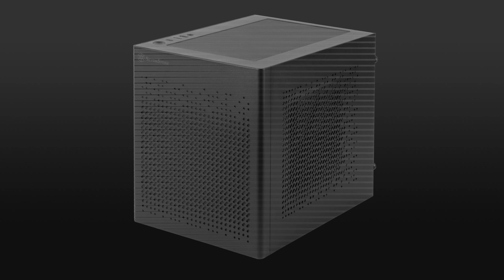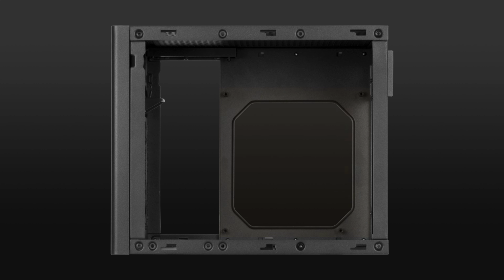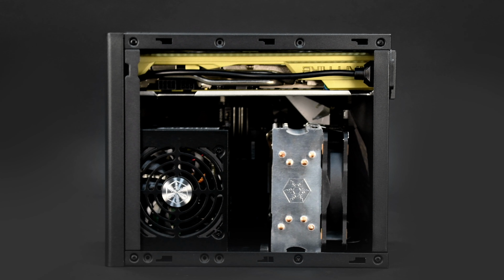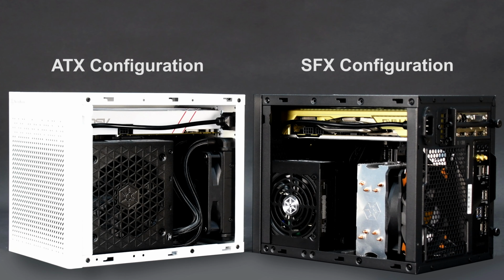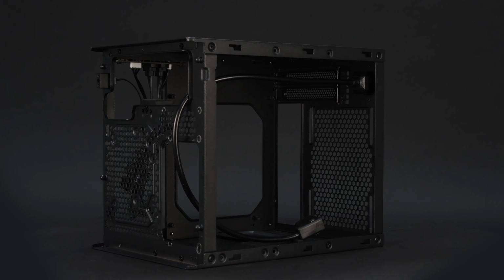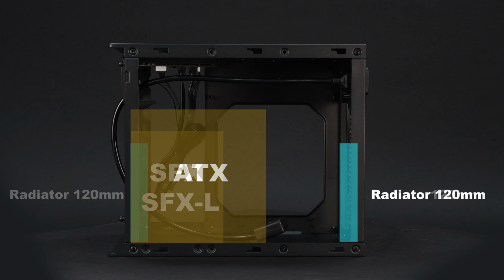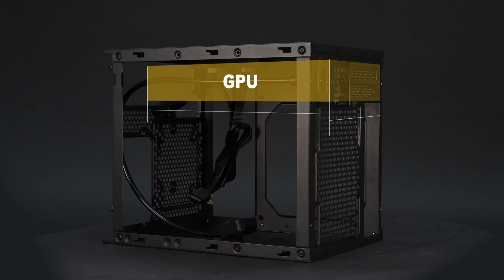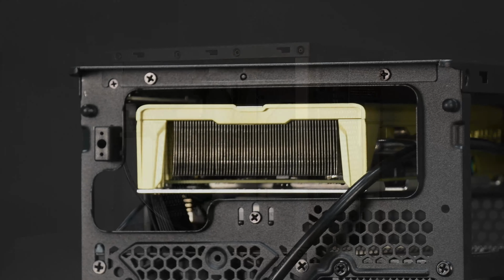SUGO 16 - High Flexibility SFF cube chassis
SUGO 16 is a great small footprint, highly versatile chassis, that is capable of being a high-end system perfect for different environments.